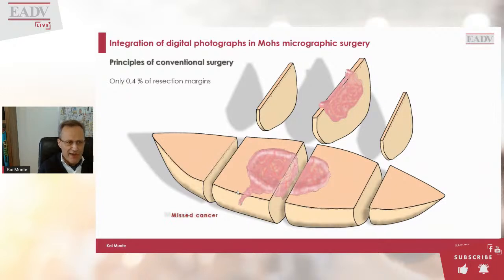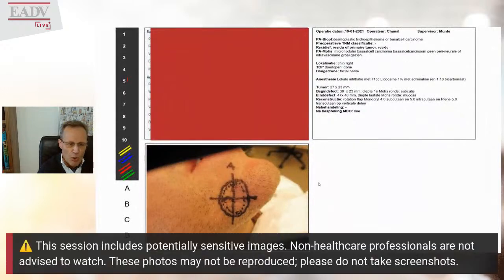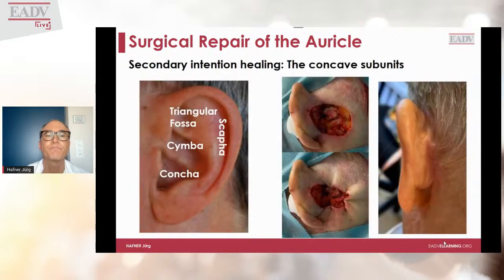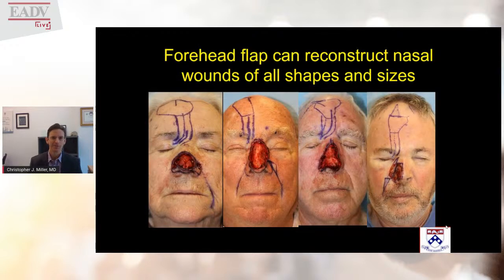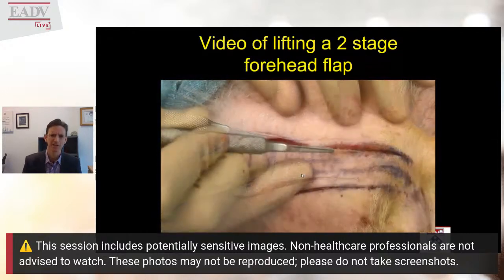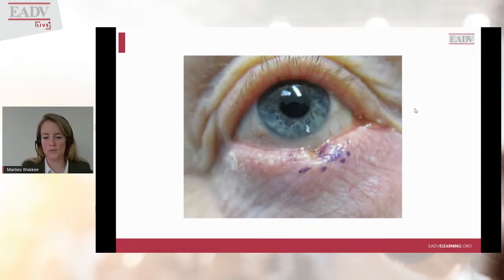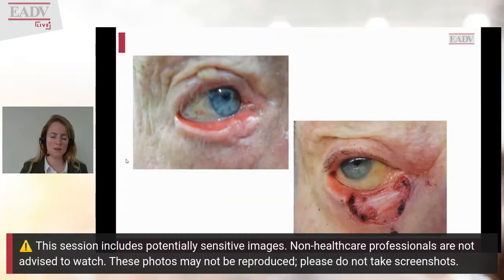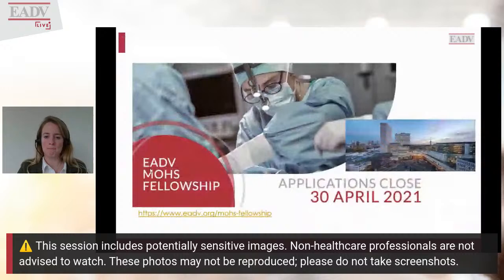Integration of Digital Photographs in Mohs Micrographic Surgery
Mohs micrographic surgery is the cornerstone of oncologic surgery performed by dermatologists. By integrating the Mohs files into digital photographs it makes the Mohs micrographic surgery even more safe and attractive. Course attendees will learn the advantages of Mohs micrographic surgery, comparing it with conventional surgery, and compare micrographic surgery with frozen sections and paraffin sections. A key concept is that micrographic surgery is not only surgery but also about histopathological control. Attendees will explore a digital system of Mohs micrographic surgery and identify considerations for the future. Cases from the practice regarding basal carcinoma and other types of tumors will be shown.

Speakers: Kai Munte, Marlies Wakee, Jürg Hafner, Christopher Miller